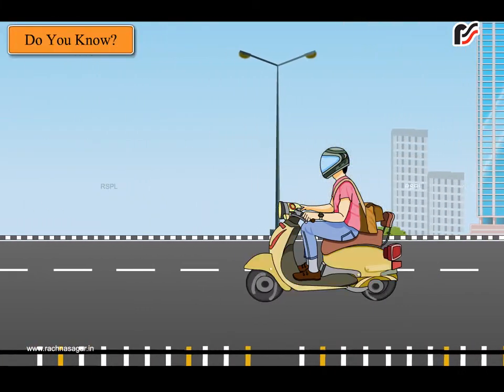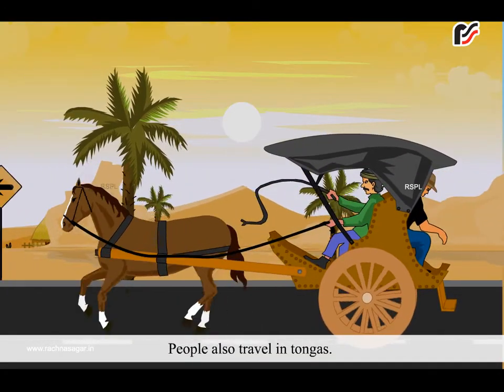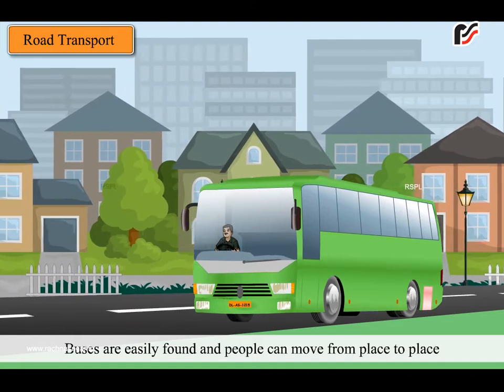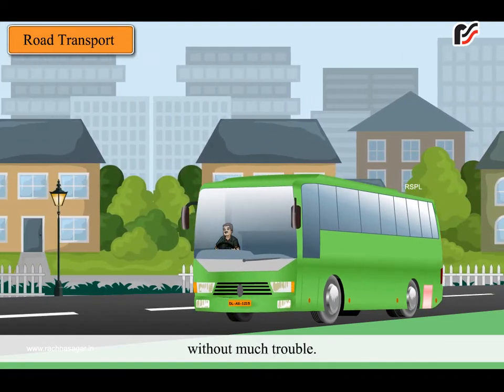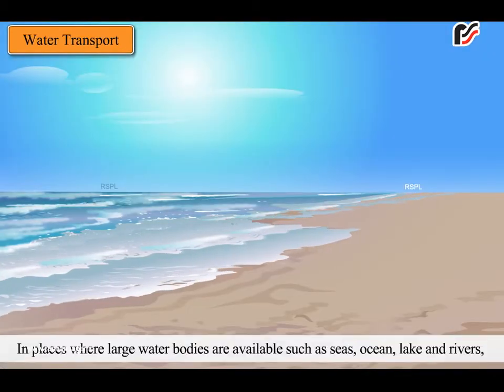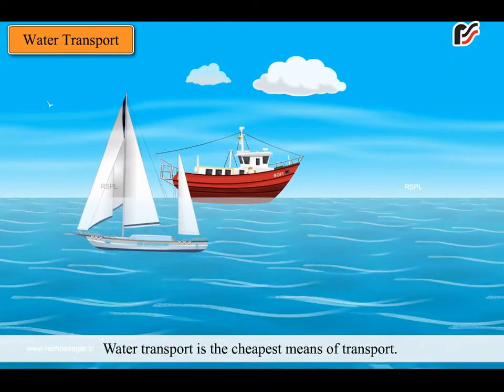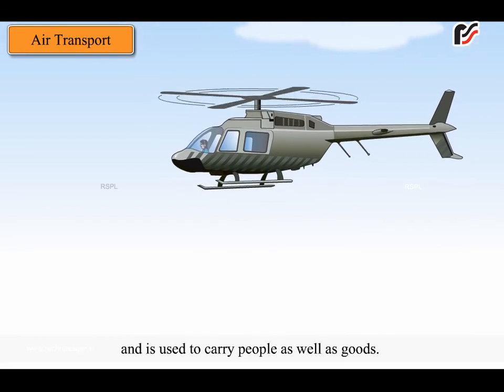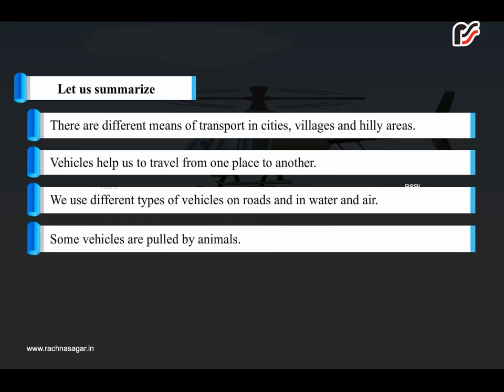Transport | Rachna Sagar